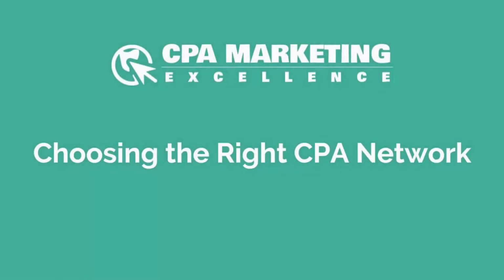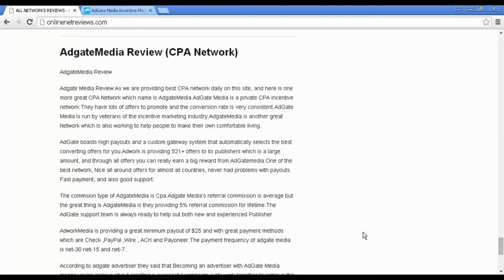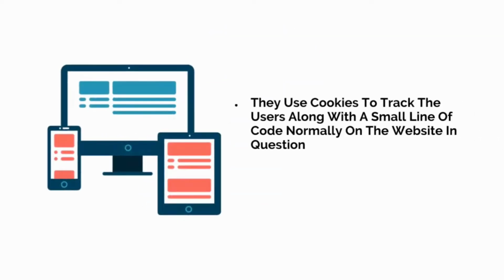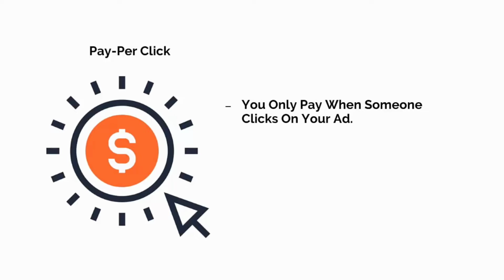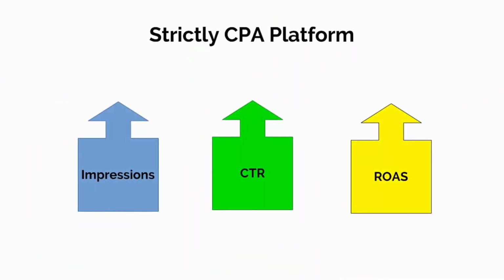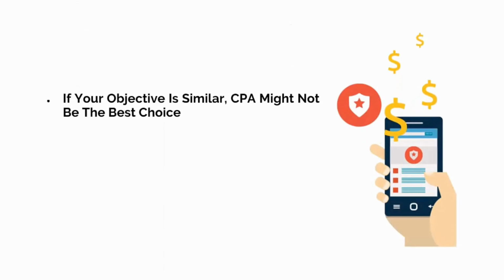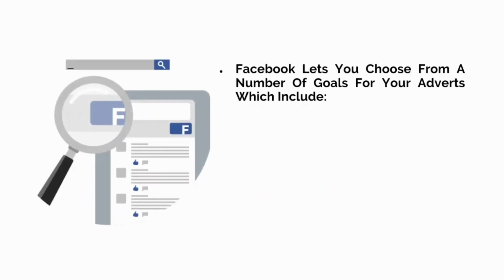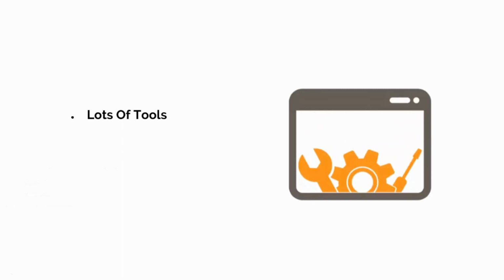New Earn in 2022 With CPA Marketing Excellence Upsell 100%Free Video Course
CPA Marketing Excellence-100% working secrets revealed in this 100%

#100% Free

100% Free to Video